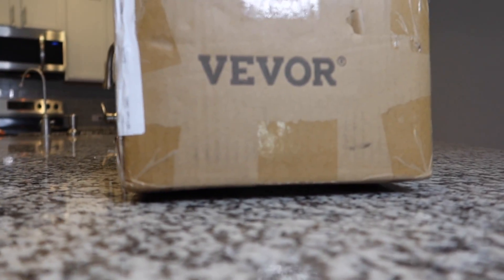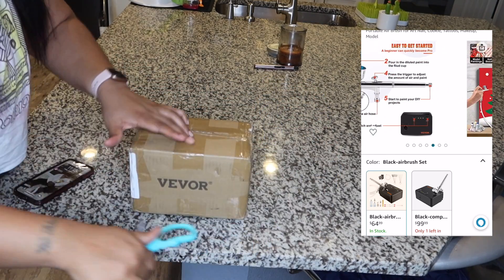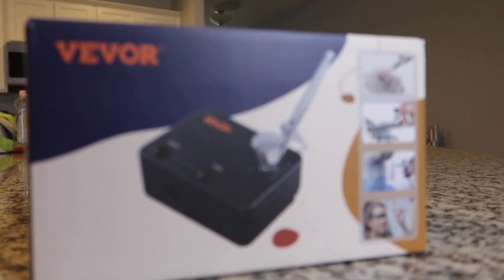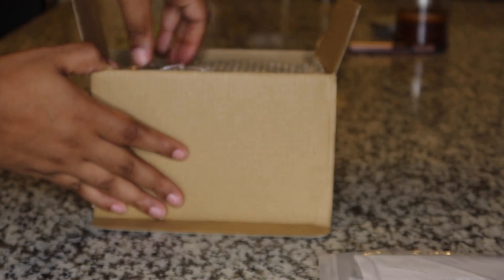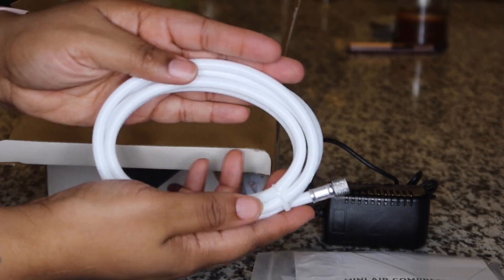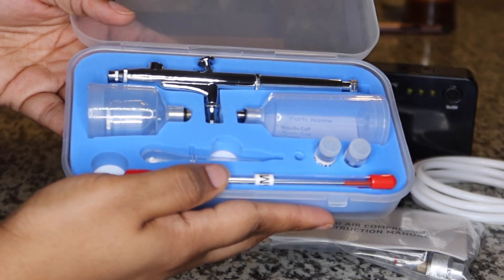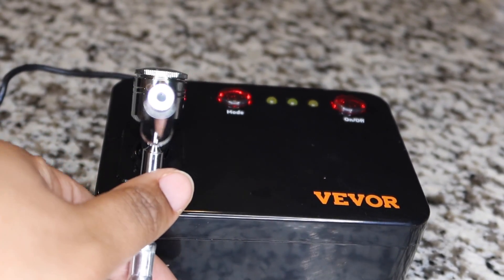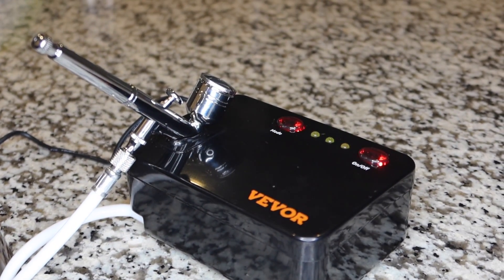VEVOR AIRBRUSH KIT & COMPRESSOR UNBOXING!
VEVOR Airbrush Kit with Compressor for Art Nail, Cookie, Tattoos, Makeup, Model

F.A.C.E.B.O.O.K : MYJAZZYLIFE
I.N.S.T.A.G.R.A.M : @Myjazzylife_
S.N.A.P.C.H.A.T : @Jassieihoop10
T.IK.T.O.K : myjazzylife_10
Clubhouse: MyJazzyLife
-Main Channel: My Jazzy Life

F.A.Q
How /to send money?